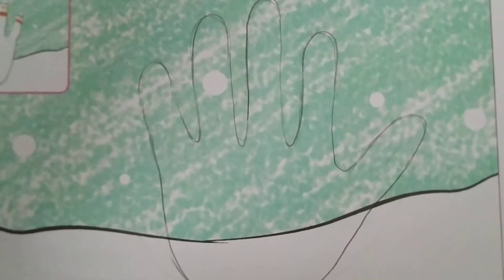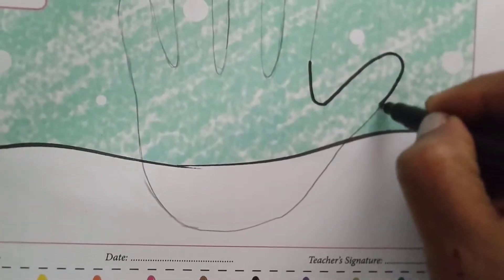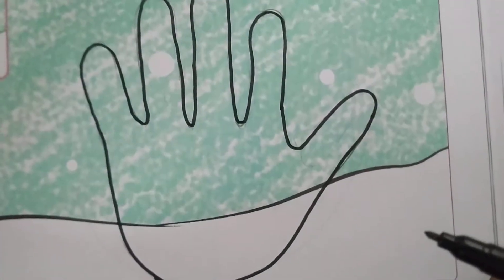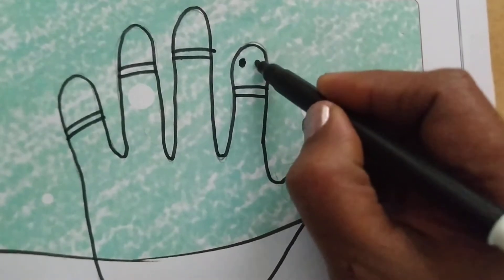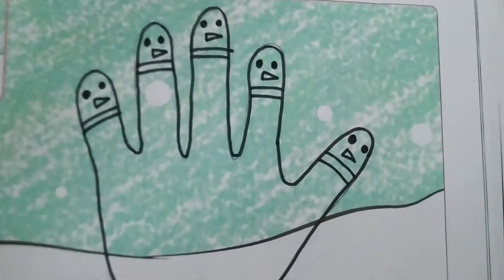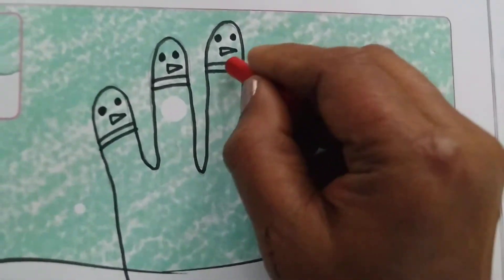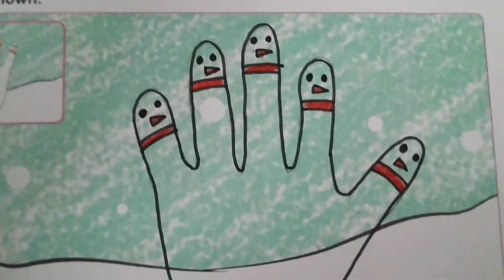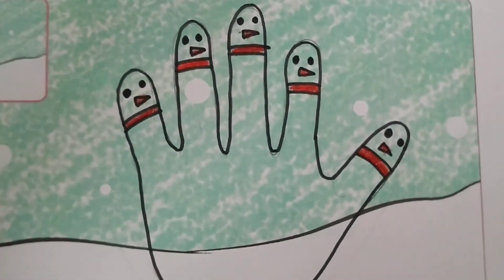Class-1, Art page 29 part-2